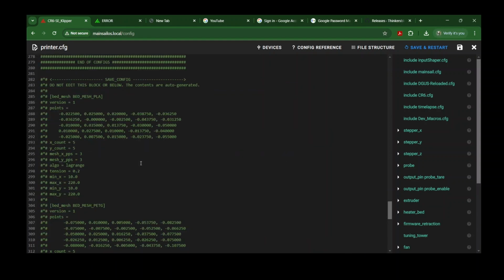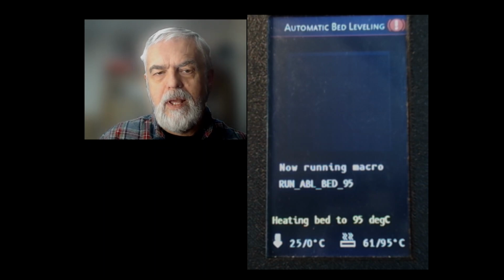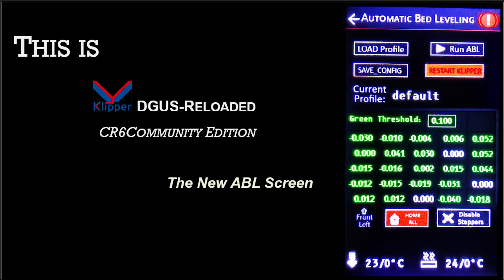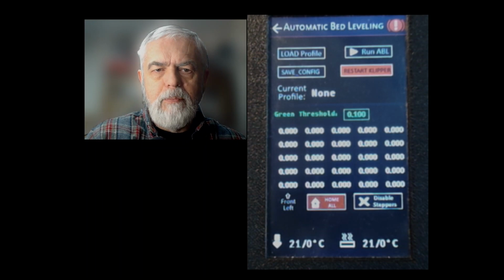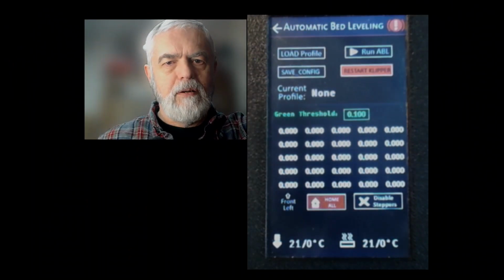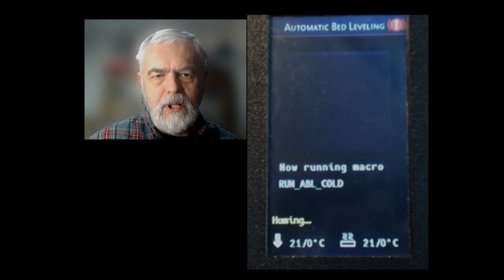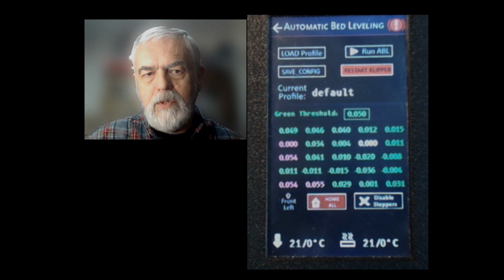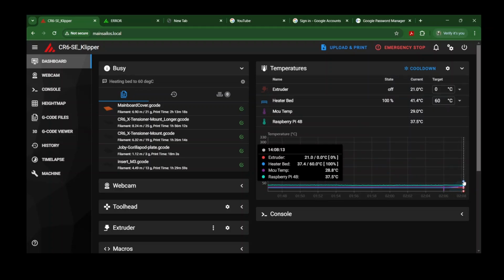This is DGUS-Reloaded - the new colour-coded ABL screen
New at version 0.4.6, DGUS-Reloaded now sports a new colour-coded ABL bed mesh, and is now able to update all of your bed mesh profiles, running your macros from this screen.
As released, though, there is also a 'glitch' (documented as Issue#56 on the DWIN component repo) for new users of the firmware.
This video begins with a demonstration of the glitch as its workaround, then reviews the function as it is intended to work.

This is the 7-point star that I mention in the video as an aid for "tweaking" individual mesh points (NOTE: Assumes you have silicone spacers under the bed!)